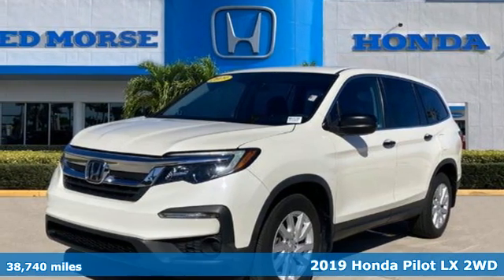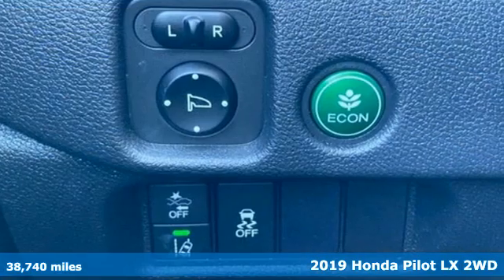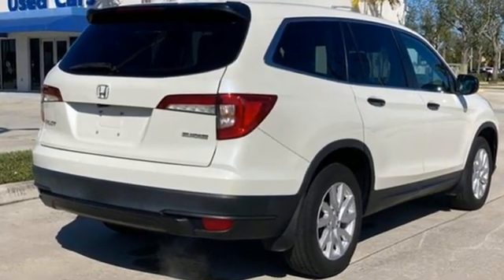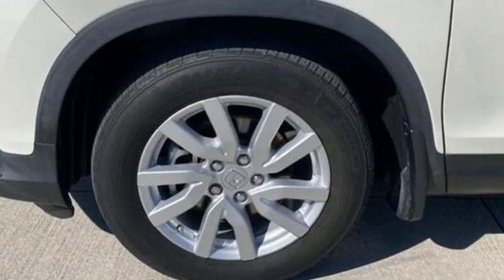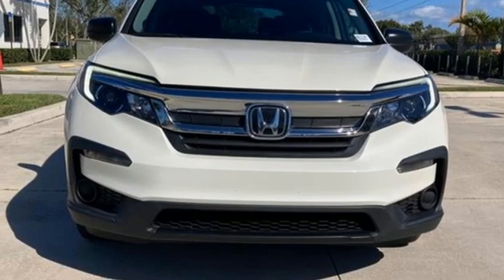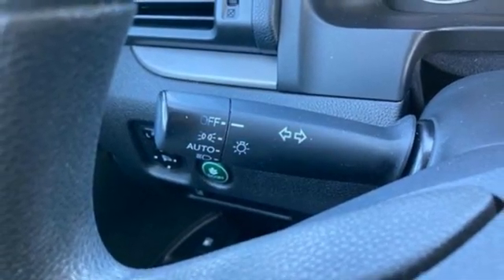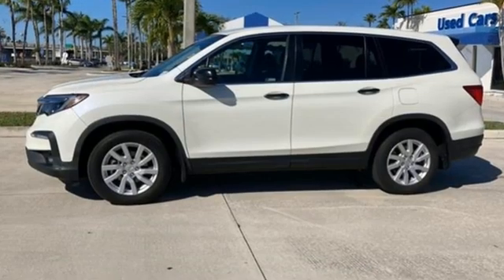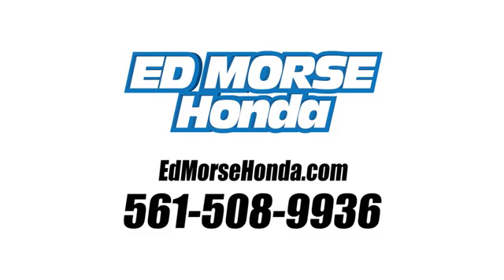Used 2019 Honda Pilot West Palm Beach Juno, FL NB015128A - SOLD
Year: 2019
Make: Honda
Model: Pilot
Trim: LX
Engine: 3.5Ll 6 Cylinder Fuel Injected
Transmission: FWD 6-Speed Automatic
Interior: Gray
Mileage: 38740
Stock #: NB015128A
VIN: 5FNYF5H18KB017869
Recent Arrival! CARFAX One-Owner. 2019 Honda Pilot LX White Diamond Pearl ED MORSE LIFETIME POWERTRAIN WARRANTY *See Dealer for Details* . Carfax Accident Free, Local Trade, 7 Speakers, AM/FM radio, Radio data system, Radio: AM/FM Audio System. 19/27 City/Highway MPG 7 Speakers, AM/FM radio, Radio data system, Radio: AM/FM Audio System, 18 Alloy Wheels, 3rd row seats: split-bench, 4.25 Axle Ratio, 4-Wheel Disc Brakes, ABS brakes, Air Conditioning, Alloy wheels, Auto High-beam Headlights, Brake assist, Bumpers: body-color, Cloth Seat Trim, Delay-off headlights, Distance pacing cruise control: Adaptive Cruise Control (ACC), Driver door bin, Driver vanity mirror, Dual front impact airbags, Dual front side impact airbags, Electronic Stability Control, Exterior Parking Camera Rear, Forward collision: Collision Mitigation Braking System (CMBS) + FCW mitigation, Four wheel independent suspension, Front anti-roll bar, Front Bucket Seats, Front Center Armrest, Front reading lights, Fully automatic headlights, Illuminated entry, Lane departure: Lane Keeping Assist System (LKAS) active, Low tire pressure warning, Occupant sensing airbag, Overhead airbag, Overhead console, Panic alarm, Passenger door bin, Passenger vanity mirror, Power door mirrors, Power steering, Power windows, Rear anti-roll bar, Rear reading lights, Rear seat center armrest, Rear window defroster, Rear window wiper, Remote keyless entry, Security system, Speed control, Speed-sensing steering, Speed-Sensitive Wipers, Split folding rear seat, Spoiler, Steering wheel mounted audio controls, Tachometer, Telescoping steering wheel, Tilt steering wheel, Traction control, Trip computer, and Variably intermittent wipers.

Address:
3790 West Blue Heron Boulevard